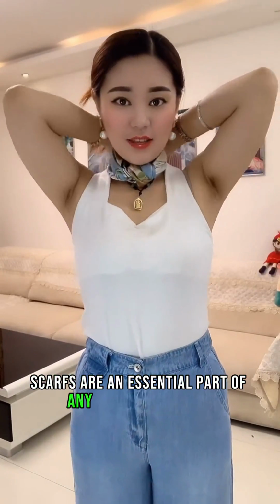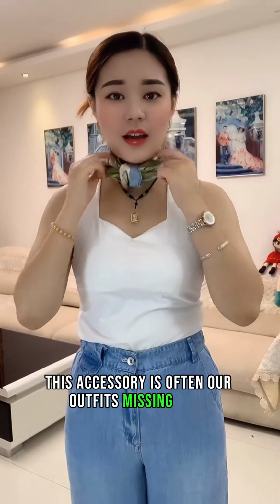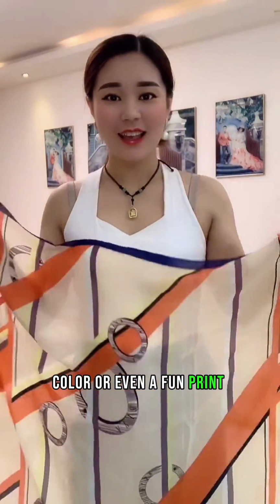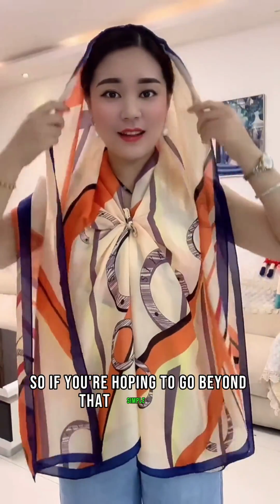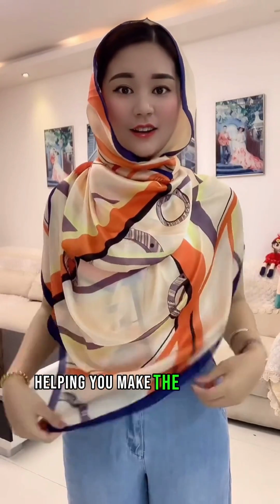How to Tie a Scarf 7 Different Ways - Easy Stylish Scarf Tie Methods p#017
Looking for a stylish and easy way to tie a scarf? Look no further! In this video, we'll show you 7 easy and stylish scarf tie methods. From basic to complex, this scarf tie tutorial is perfect for any scarf lover!

If you're looking for a stylish way to complement any outfit, then you need to check out this scarf tie tutorial! From easy and basic knot methods to more complicated knot versions, we've got you covered. With this video, you'll be able to tie a scarf in a variety of stylish ways, perfect for any outfit!
In this video, we'll show you how to tie a scarf in 7 different ways, using easy stylish scarf tie methods. No more looking like a meteorologist - learn how to tie a scarf in style today!

Whether you're trying to keep warm or look stylish, this scarf tie tutorial is the perfect solution for you! We'll show you how to tie a scarf in seven easy and stylish ways, so you can have the perfect scarf every time! So what are you waiting for? Start watching this scarf tie tutorial now!
How to Tie a Scarf 7 Different Ways - Easy Stylish Scarf Tie Methods
7 Different Ideas for How to Tie a Scarf
neck scarf men
long silk scarf styles
how to wear silk scarf hijab
blanket scarf wrapping styles
how to wear square scarf hijab
ways to tie a scarf on your head

Which Technique Do You Use ?